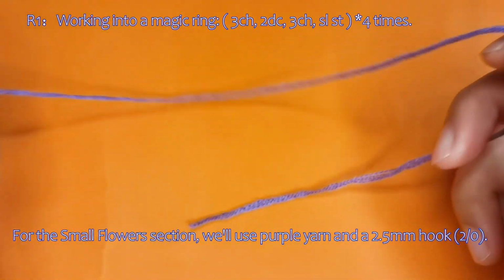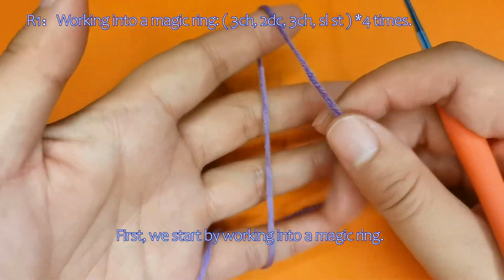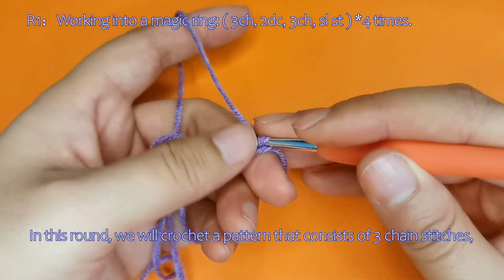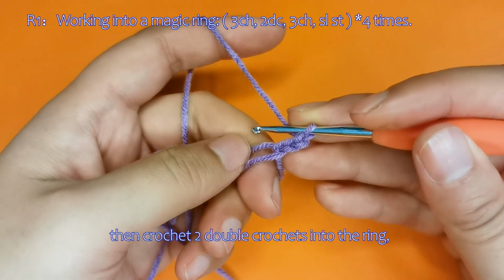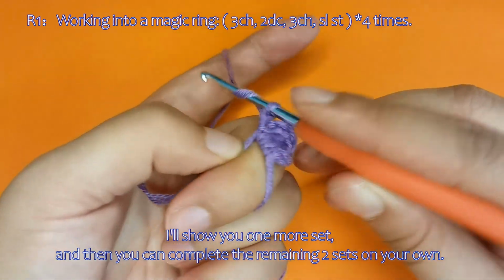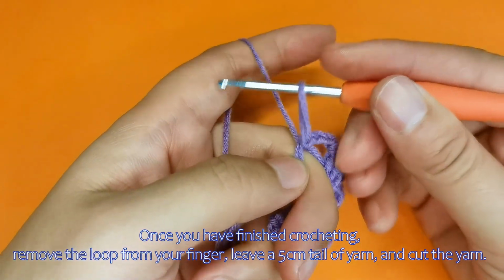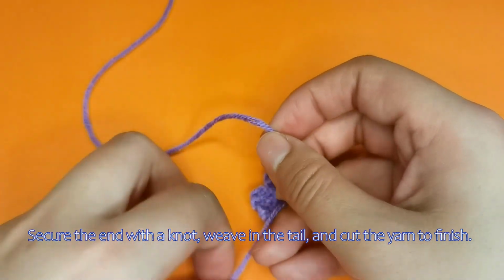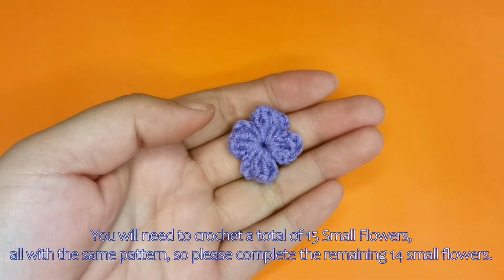9 Small flowers